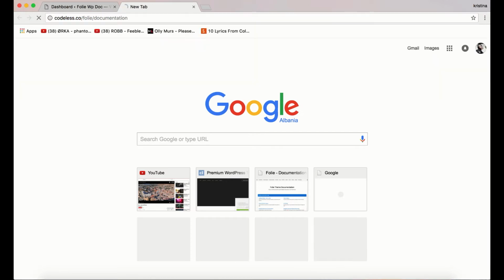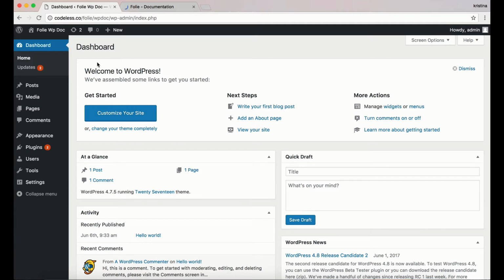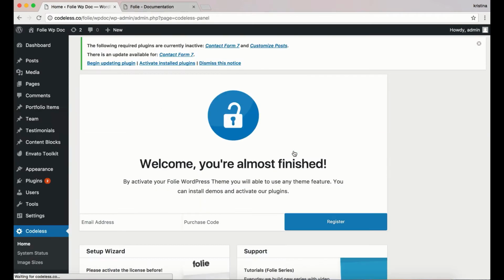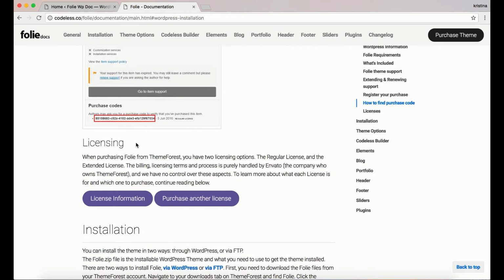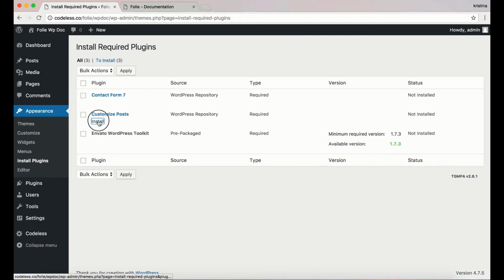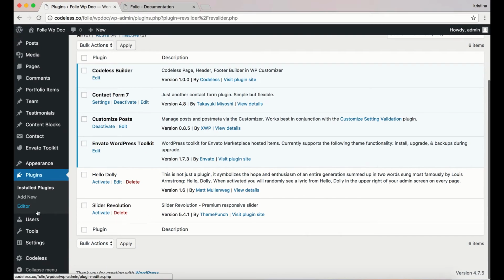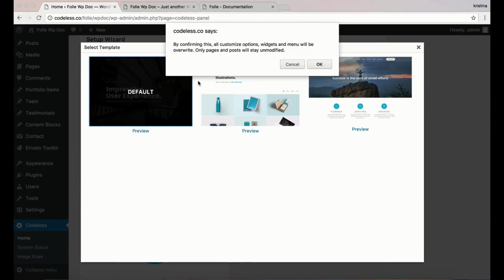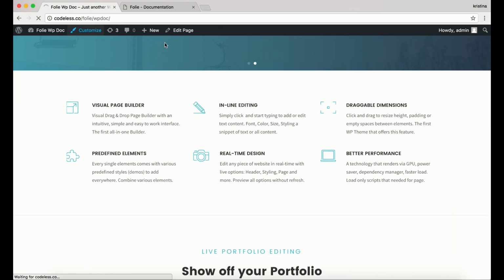Folie - How to Install and Set Up Folie Theme (via WordPress)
Hello!

We are showing how to install the Folie Theme via Wordpress method. Keep in mind the right steps to follow and if you have further questions, you can always consider our support :)